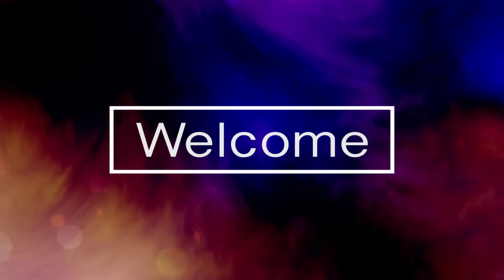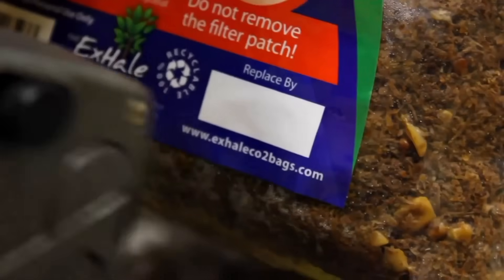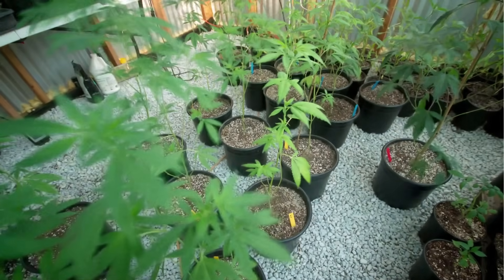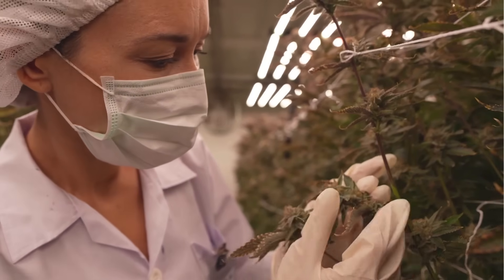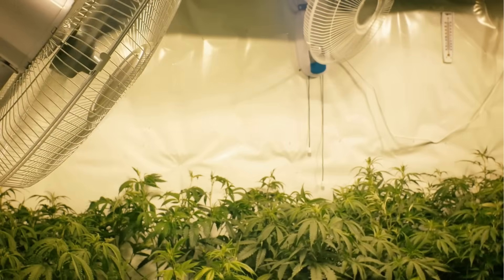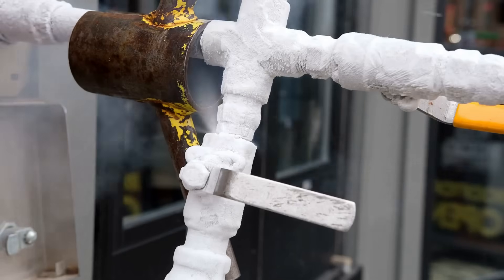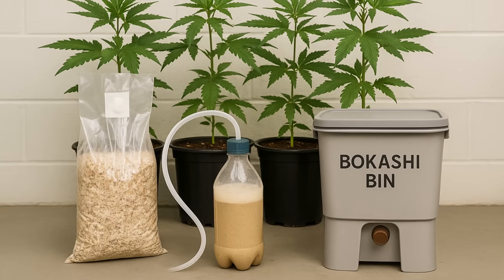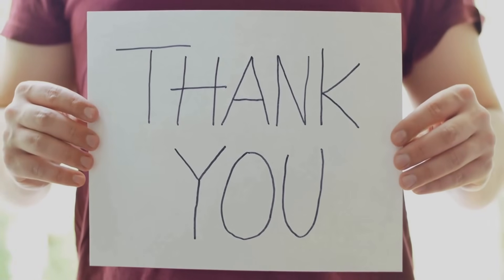Passive CO2 & it's effect on Cannabis Plants. An Educational Video.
In this educational video, we’re diving into the world of passive CO₂ enrichment—a natural, low-maintenance method for boosting cannabis growth without electricity, expensive gear, or constant monitoring.

You’ll learn what passive CO₂ is, how it works, and the three main methods growers use to add CO₂ to their tents or rooms: fermentation bottles, Bokashi bins, and CO₂ mushroom bags. We break down how each works, their pros and cons, and which is best for your setup.

We also explore the science behind CO₂’s role in photosynthesis and show why stable levels between 800–1200 ppm can lead to faster growth, bigger buds, and more resin production. This is especially true in indoor environments where CO₂ can become a limiting factor.

Finally, we walk through the conditions needed to optimize CO₂ performance—including lighting, temperature, and air circulation—to help you get the most out of your grow. Whether you're a beginner or just looking for a simpler way to enhance your plants, this guide shows how passive CO₂ can elevate your results naturally.

About ExHale CO₂ Company:

Founded over 20 years ago, ExHale Homegrown CO₂ is a pioneering force in the world of passive carbon dioxide enrichment. Born out of a deep respect for nature and a desire to simplify indoor gardening, ExHale has spent decades refining the process of fungal respiration and transforming it into an easy-to-use, reliable product that supports healthier plant growth.
What makes them stand out isn’t just their innovation—it’s their consistency, commitment to quality, and dedication to helping growers of all sizes succeed. Whether you're running a small home tent or a sealed commercial operation, ExHale delivers dependable results without the
need for electricity, timers, or heavy equipment. Their mission is rooted in sustainability, science, and support for the growing community. When you see the “Original CO₂ Bag” seal, you’re holding the product that started it all—and the one trusted by experienced cultivators worldwide.

About ExHale CO₂ Bag:

The ExHale CO₂ Bag is a natural, maintenance-free system designed to enrich your grow space with carbon dioxide using the biological power of fungi. Each bag contains a proprietary substrate colonized by a patented, non-fruiting mycelium strain. Once the bag is activated and hung above your canopy, the fungi begin to respire, releasing a steady stream of CO₂ into your grow environment—no electricity, no refills, and no mechanical components needed. Designed to last up to six months, the ExHale Bag can support grow areas up to 4 feet by 4 feet (120 cubic feet) and is ideal for tents, closets, and small rooms.

🌱 How to Enter:

- Comment on all 4 videos in our CO₂ education series (starting June 7)
- Entries close at 11:59 PM ET on July 2, 2025
- Winner announced July 3 in the comments of the final episode

🎁 Prize Details:

- 1x ExHale CO₂ Bag
- Lasts up to 6 months
- Covers up to a 4' x 4' grow space
- Delivers natural CO₂ using proprietary fungal technology
- Shipped directly from ExHale CO₂

✅ Eligibility:

- Open to residents of the continental U.S.
- Legal use only
- Must be active Cannabis Guy YouTube channel Member

This is your chance to level up your grow with one of the most trusted passive CO₂ solutions available. Episode 1 launches Friday, June 7.

By entering, participants acknowledge that Cannabis Guy, CC Hub LLC, and any associated parties are not responsible for any issues that may arise from the use or misuse of the prize. Participation is at the entrant’s own risk. The ExHale CO₂ Bag should be used in accordance with all local laws and regulations. Cannabis Guy and CC Hub LLC make no guarantees regarding results, and shall not be held liable for any damages, losses, or injuries related to the use of this product.

Cannabis Guy™
Owned by CC Hub LLC